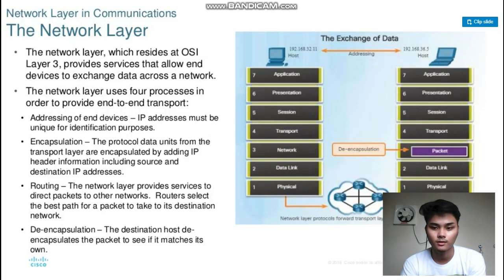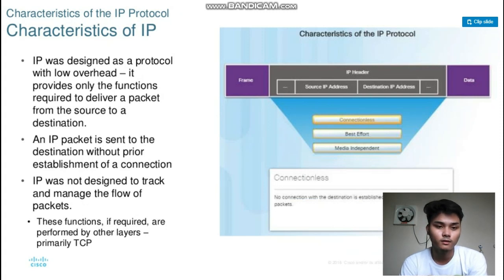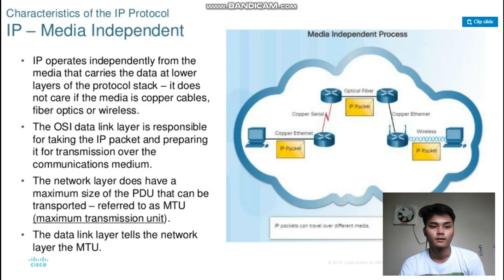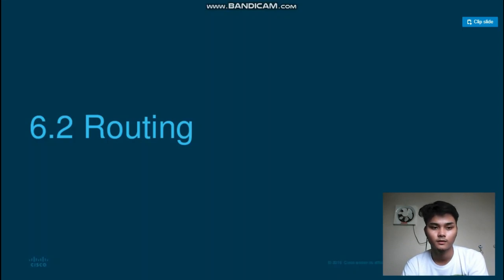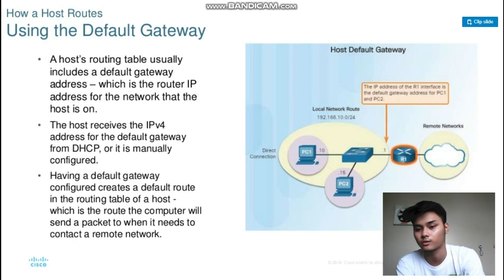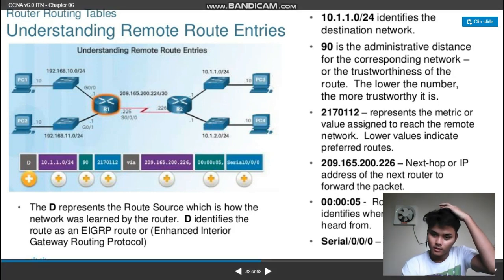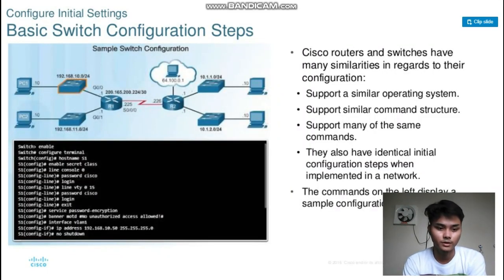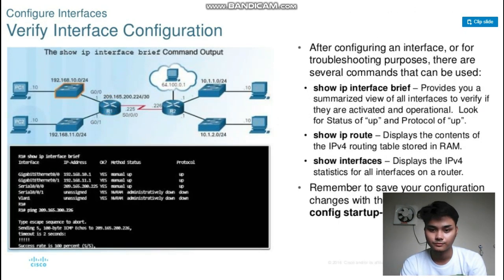Summary chapter 6 (new)